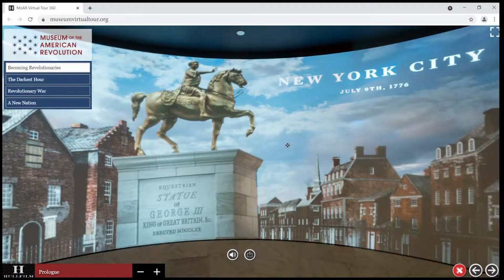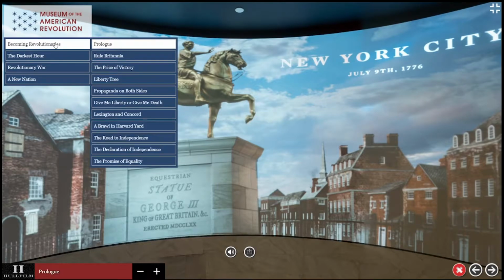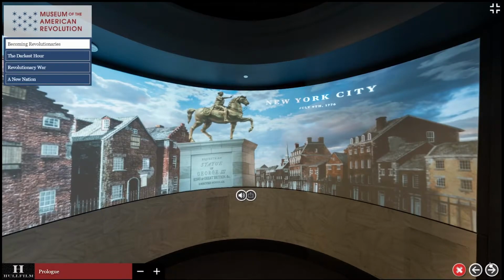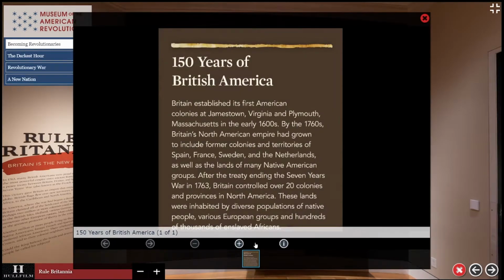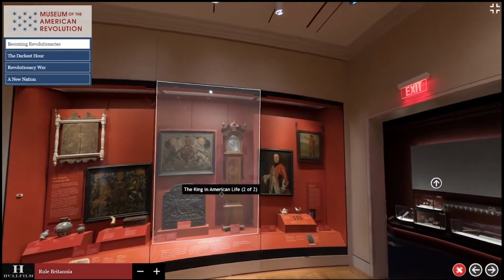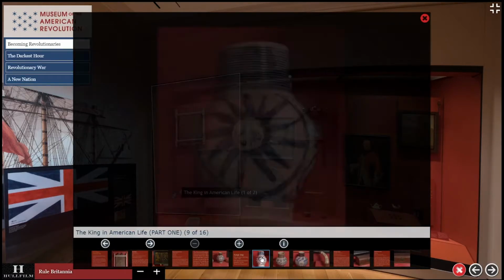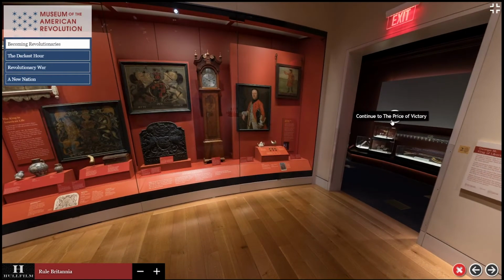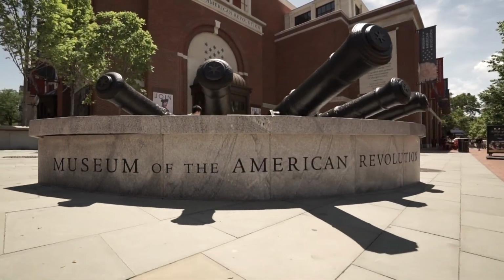Virtual Museum Tour How-to-Use Guide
Watch this video to learn how to use and navigate the Museum of the American Revolution's Virtual Museum Tour.